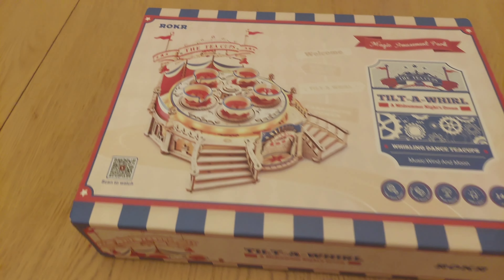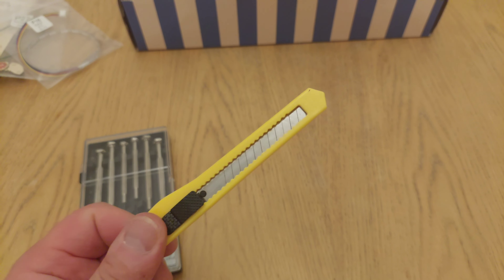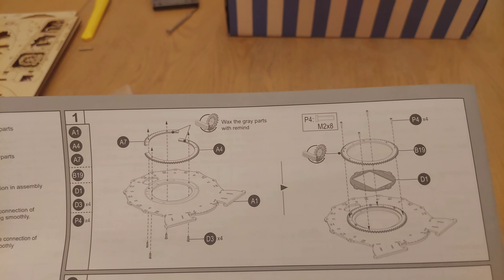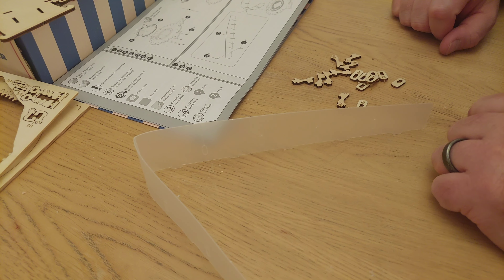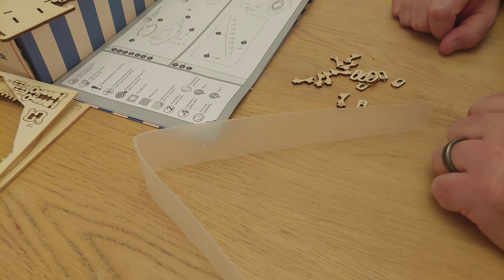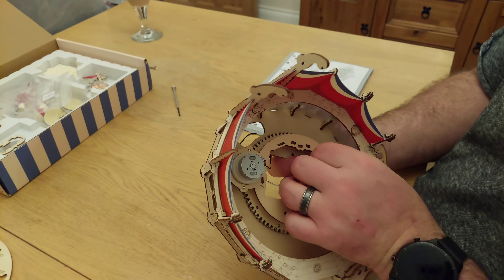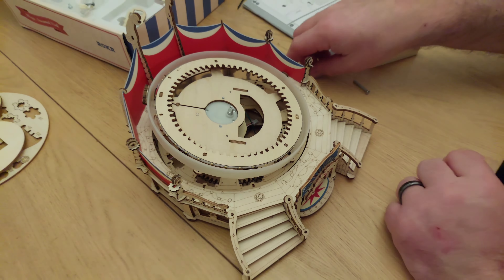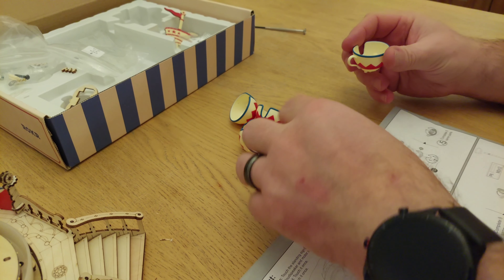Rokr Tea Cup Ride Build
Slightly different vlog for Day 12 of our vlogmas series.

I build a Rokr Tea Cup Ride wooden model set.

The set was fun to build and was accompanied by a few bottles of red to aid the build process...

The Rokr sets are laser cut wooden sets which include all the parts and instructions to be built by basically anyone, however this particular set had some fairly small pieces which were a little fiddly in places.

Lots of fun to build and hopefully if anyone is thinking about building this set or another Rokr set this video may come in useful.